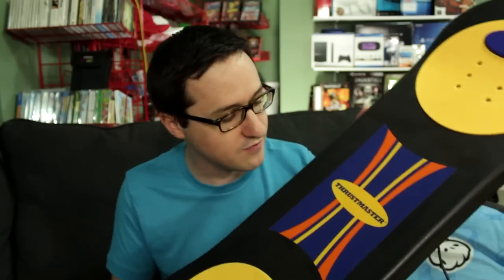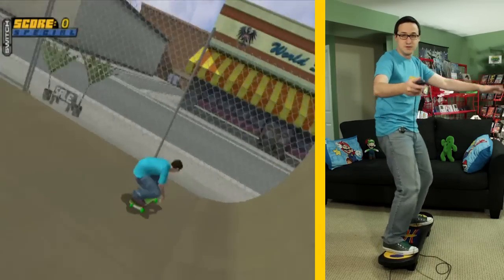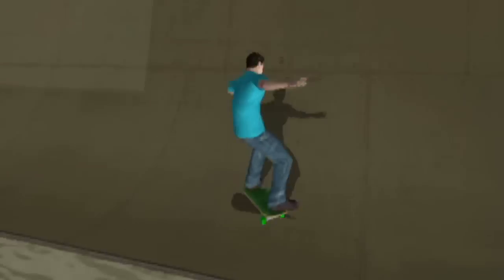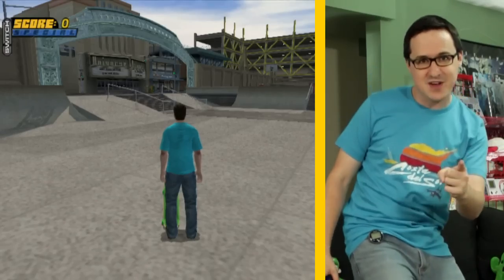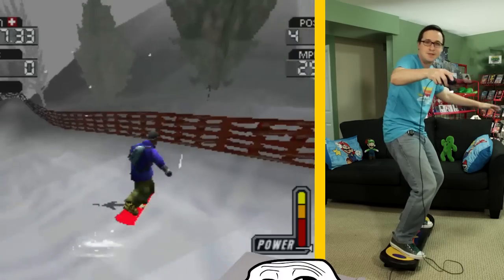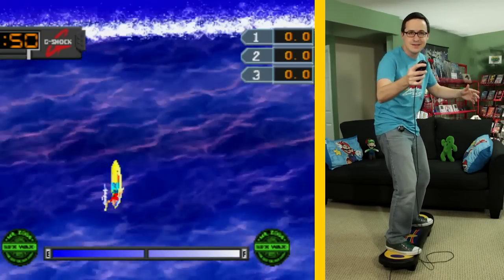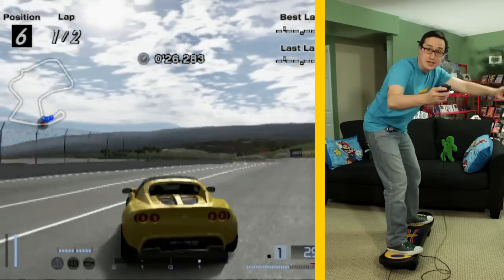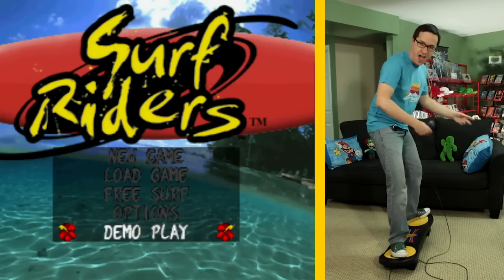Thrustmaster FreeStyler Board Review | Game Dave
The Thrustmaster FreeStyler Board is an obscure motion controlled skateboard for PlayStation and Xbox.

GAME DAVE
Dover, DE 19903

Retro, old school, import, and modern video games? I love them all and sharing my experiences with video games is what this channel is all about. Why get wrapped up in all the controversy and politics of the gaming industry when we can just hang out and enjoy the coolest/nerdiest hobby out there... gaming! Make sure you check back often for weekly reviews, retrospectives, gaming stories, and other weird stuff all about video games.